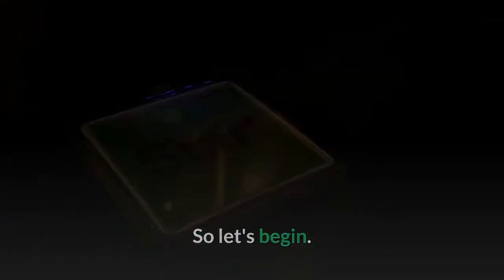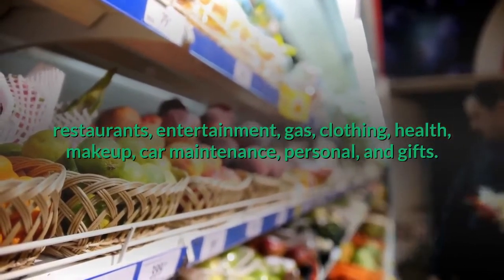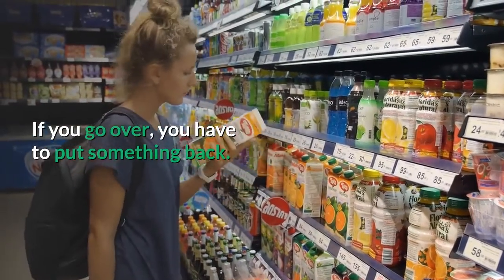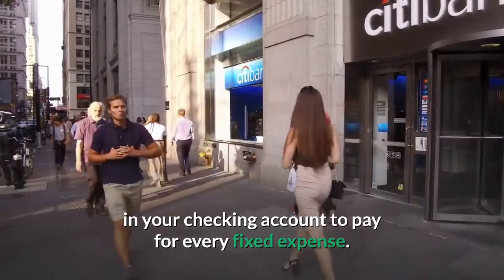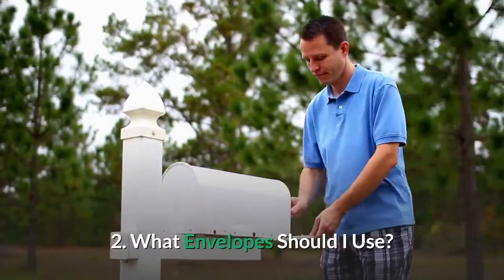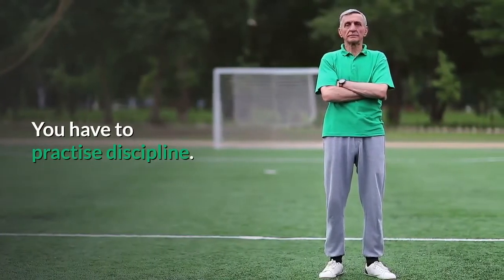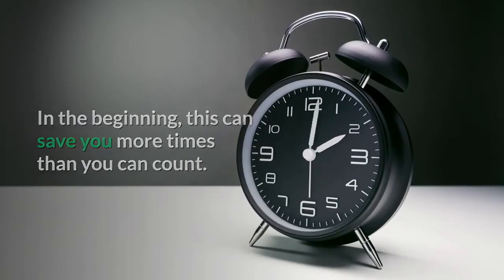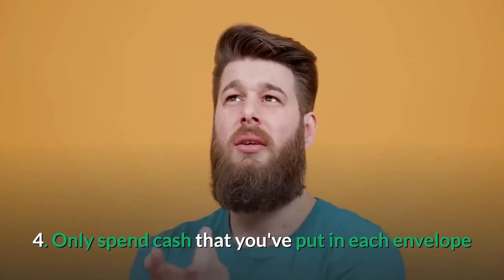Cash Envelope Stuffing | How to Do it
Cash envelope stuffing can be done in 4 easy steps. In this video I'll show you how to do it.

Cash envelope stuffing can help you stop overspending.

The cool thing about the cash envelope system is that you can start right now. You don't have to save up cash or buy fancy envelopes. In fact, you can make envelopes with colour coded cardboard paper.

Make sure to stick around to the end, because I'll answer 5 frequently asked questions, which are:
1. How do bills get paid using the envelope system?
2. What envelopes should I use?
3. How do I make sure I succeed?
4.  What if I spend all my cash?
5. Can you still use this method if you pay bills online?